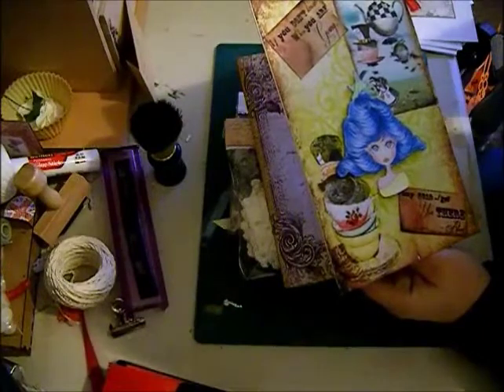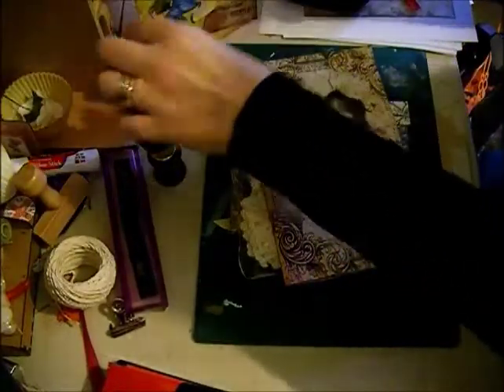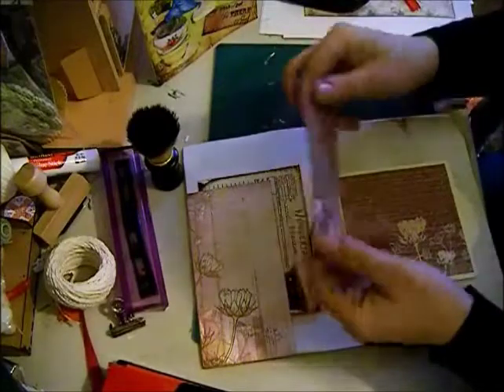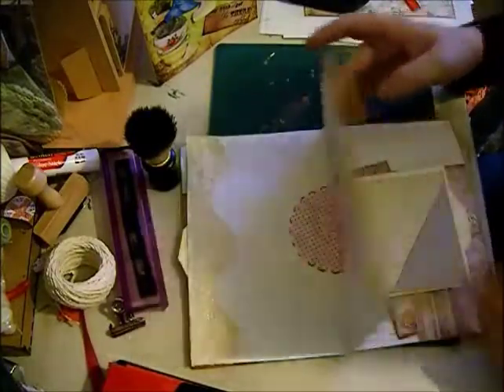Alice In Wonderland Challenge Entry 3